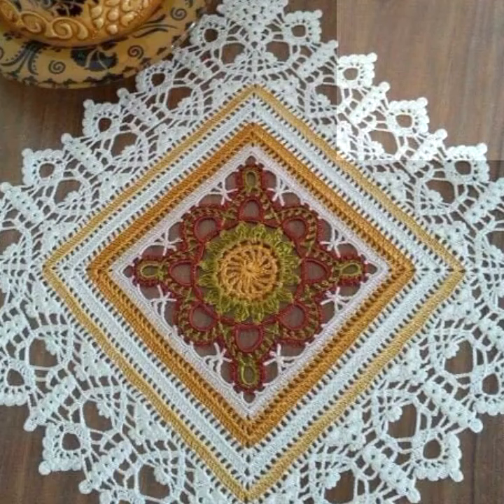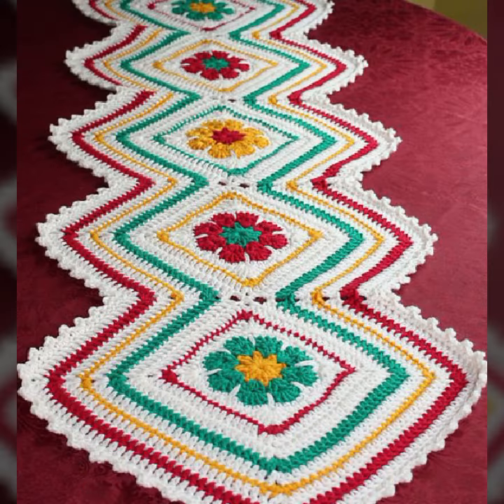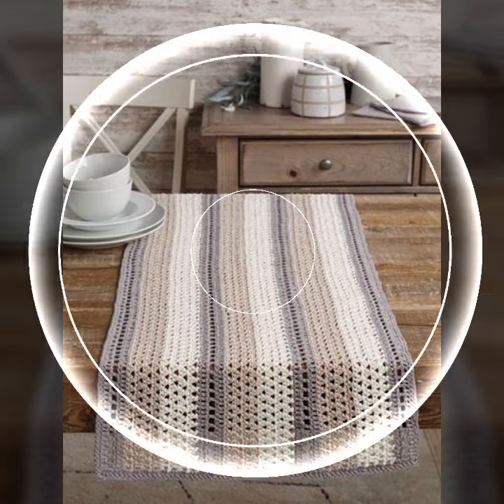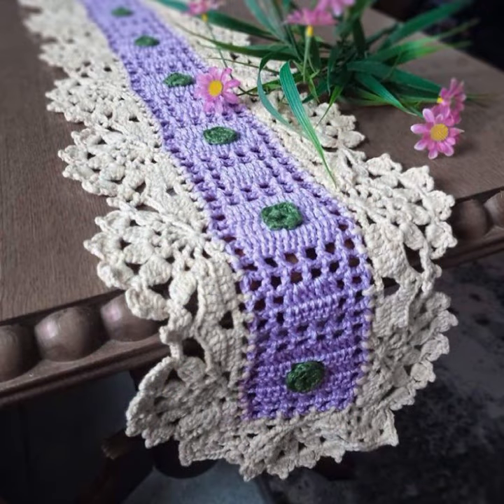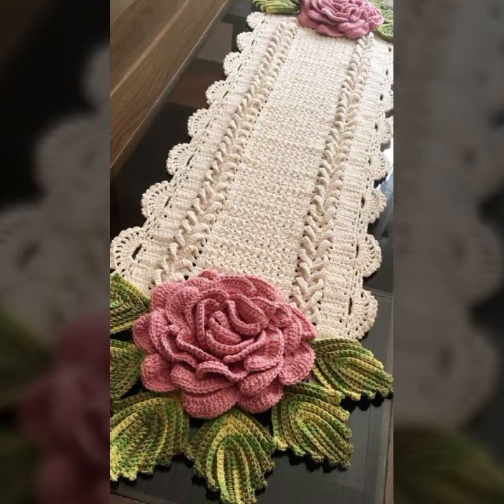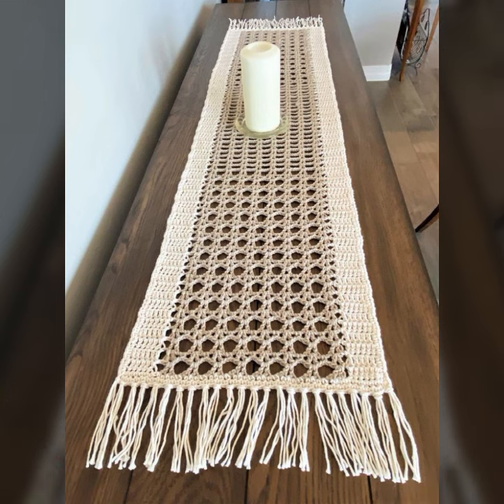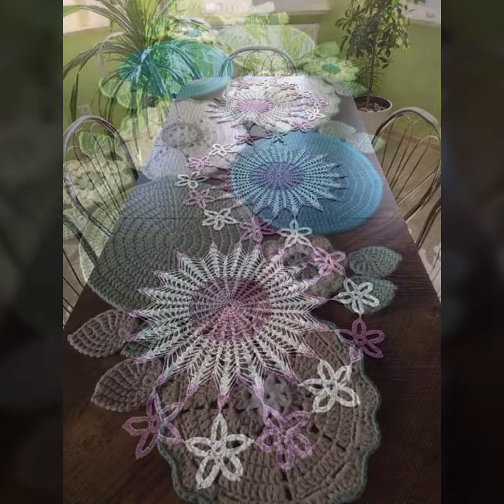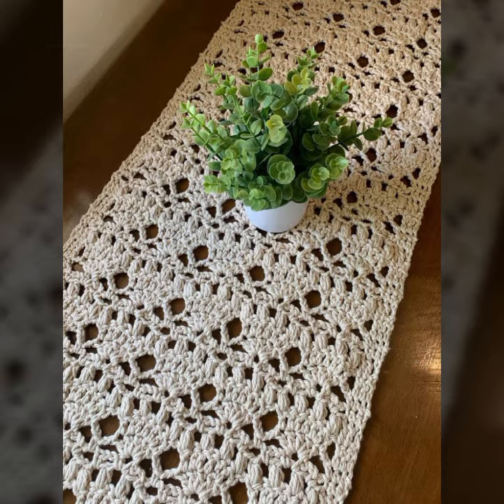TOP 50 ATTRACTIVE AMAZING TRENDY CROCHET TABLE RUNNER TABLE MAT IDEAS FREE PATTERN DIY